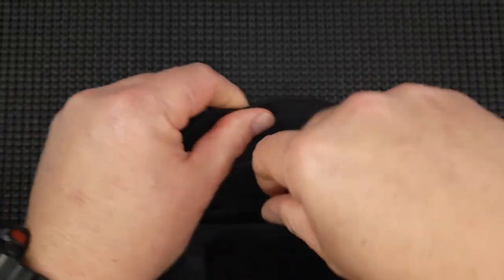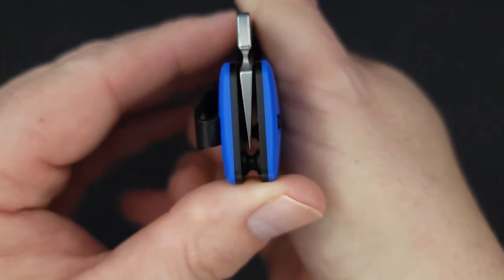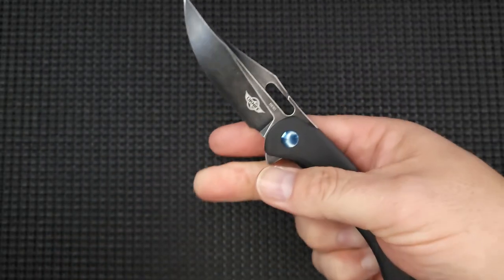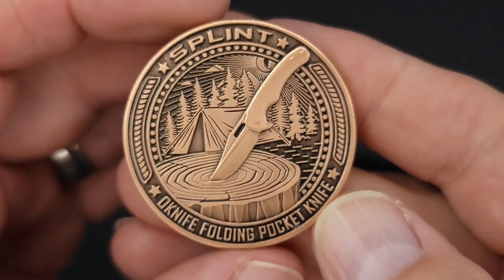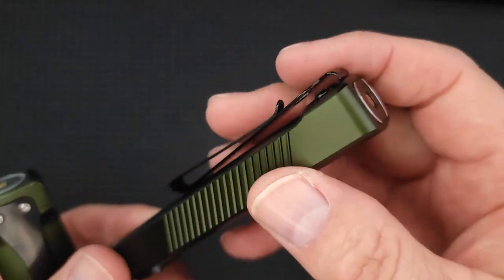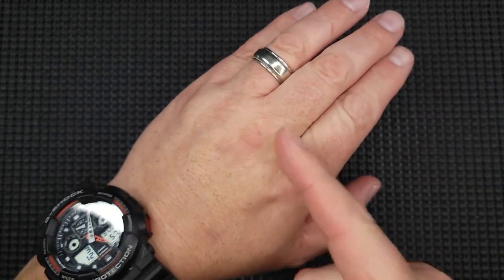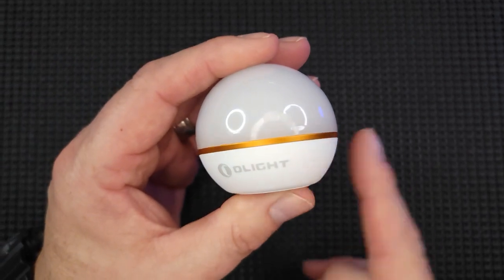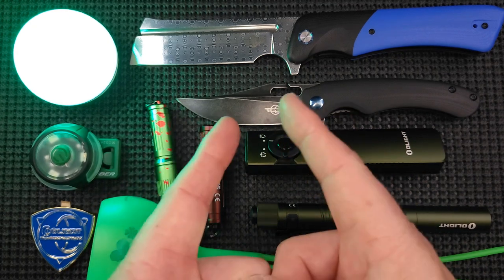THESE KNIVES AND GEAR WILL SELL OUT QUICK!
VOSTEED RACCON
TRIVISA DOR
VOSTEED BELLAMY
KIER BEGLEITER 2
CIVIVI SAVANT
MIGURON PELORA (OD GREEN)
MIGURON PELORA BLACK
MIGURON TAKOG OD GREEN
MIGURON TAKOG BLACK
REMETTE AQ1024 Use 20% Code WTYZNHE8
TRIVISA VOLANS
TRIVISA LEO
SPYDERCO TENACIOUS (Amazon)
GANZO CROSSBAR LOCK KNIFE D727M
FREETIGER FT41
FREETIGER FT2103
GANZO FIREBIRD FH91

 Beez Blades
 3541 DAYTON XENIA RD.